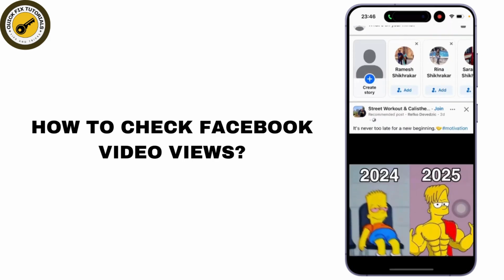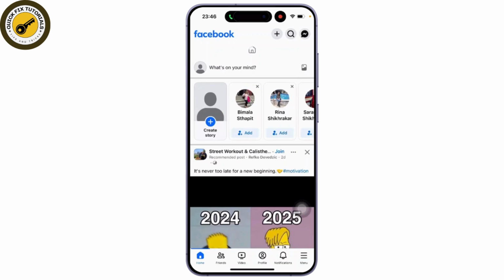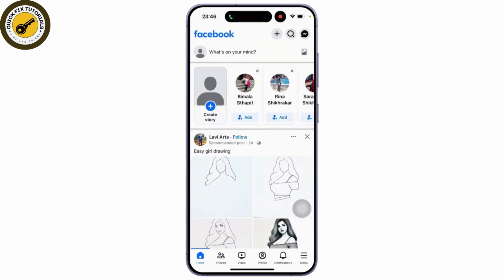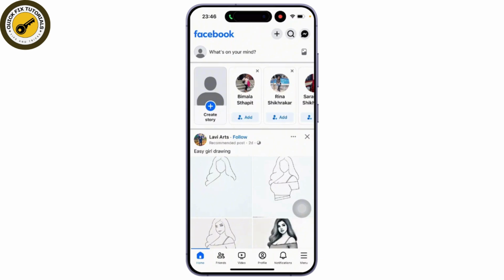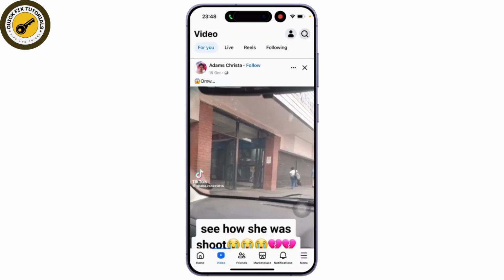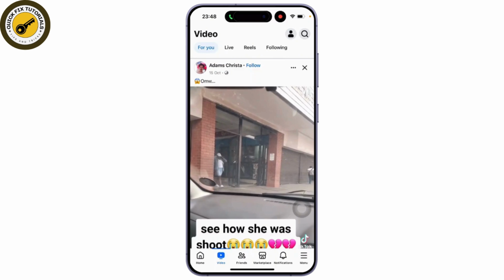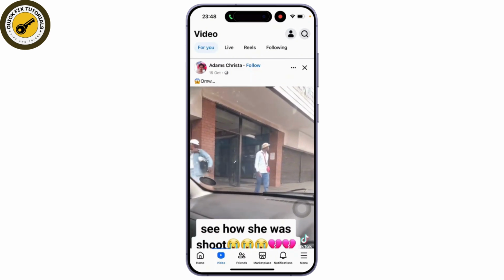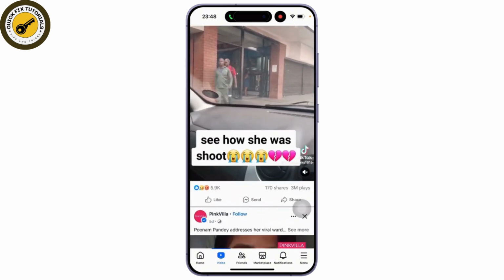How to Check Facebook Video Views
Want to see how many people have watched your Facebook video? This video will guide you through the steps to check your video views on Facebook easily and quickly. Whether you're asking, "How do I check my Facebook video views?" or need help tracking the performance of your videos, this tutorial has you covered. Learn how to access your video analytics and see the number of views on your Facebook videos today!

Timestamps:
00:00 How to Check Facebook Video Views
00:10 How Do I Check My Facebook Video Views?